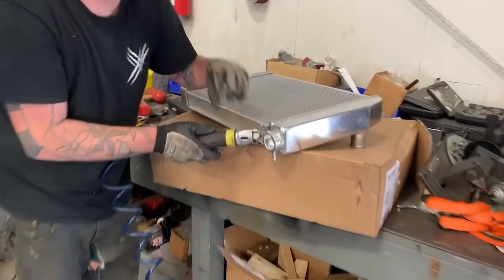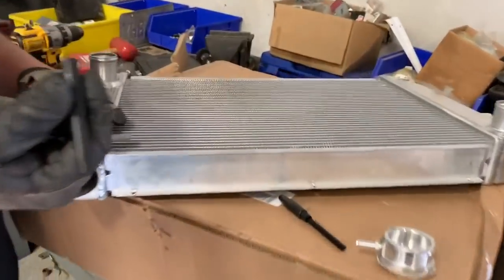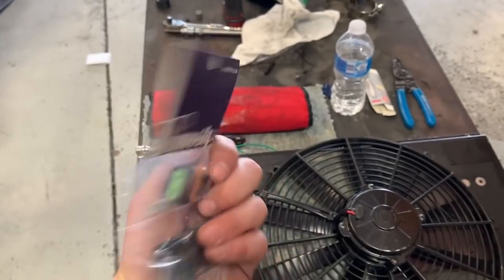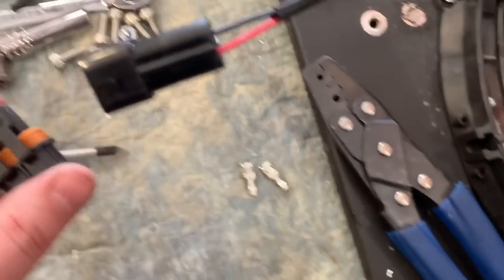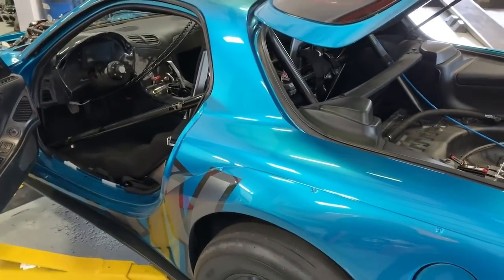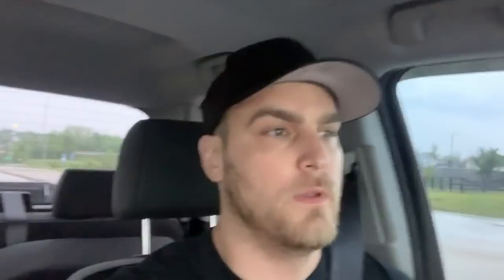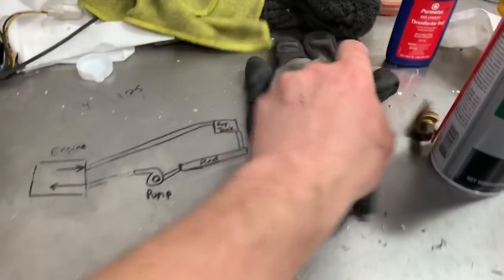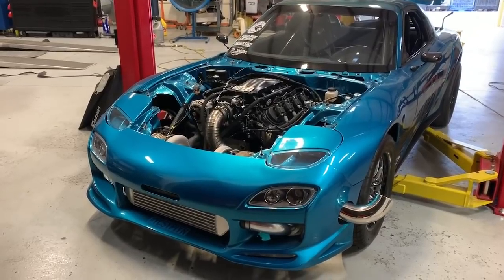**Rear Mount Radiator Install** - My 34th Attempt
Installing a rear mount radiator with a surge tank on my RX7